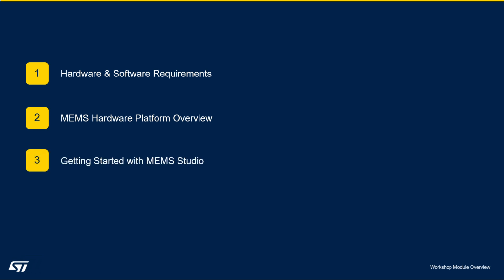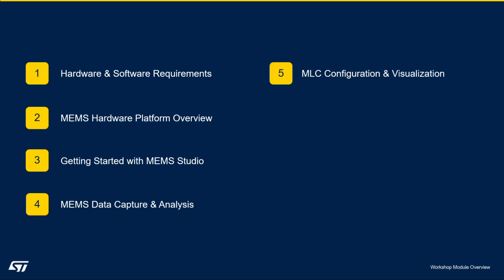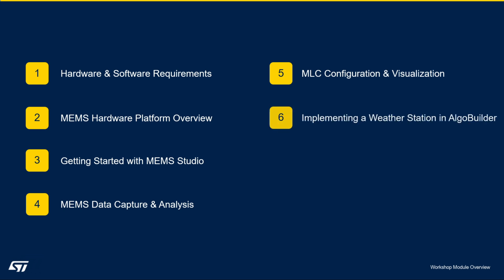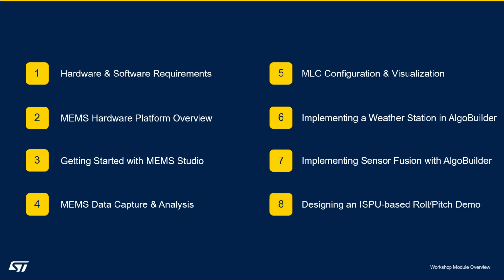MEMS-Studio: Module 0 - General Overview